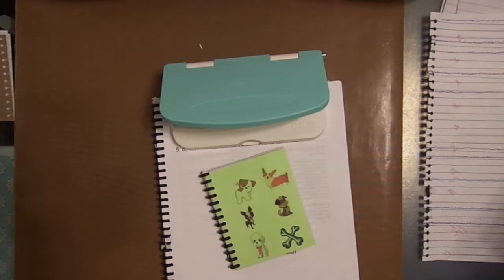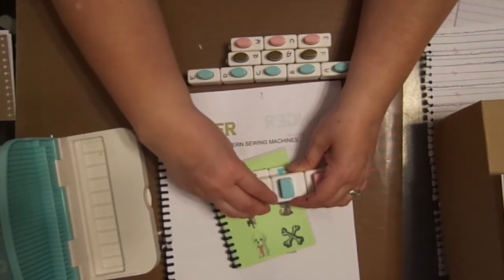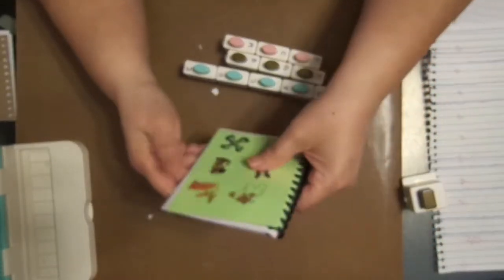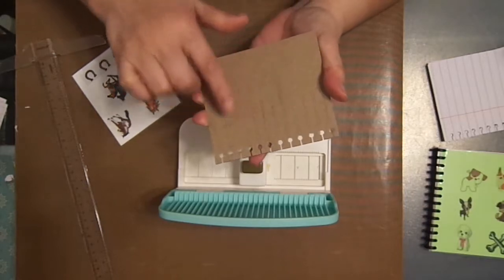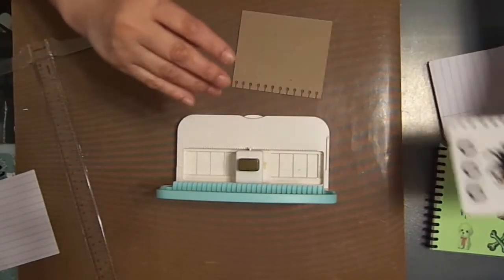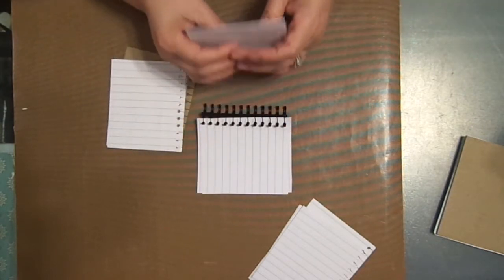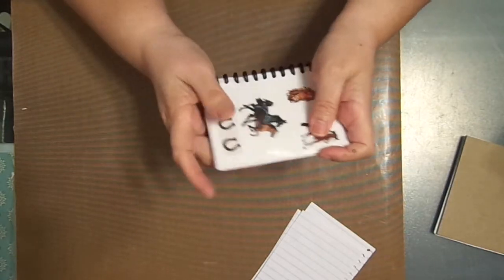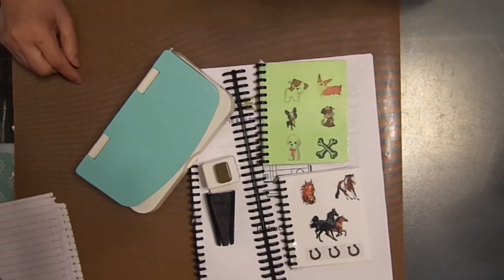Wow! Super Easy to create 3 Spiral Notebooks with 5/16" Spines & a Planner Punch Board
I used the GBC ProClick SPines @ 5/16" to make 3 Spiral Notebooks in 3 different sizes, used 1 spine to make 2 notebooks and have enough left to make another! Super Easy and fun to make with the We R Memory Keepers Planner Punch Board which is so versatile and works with a variety of Disks and Spines